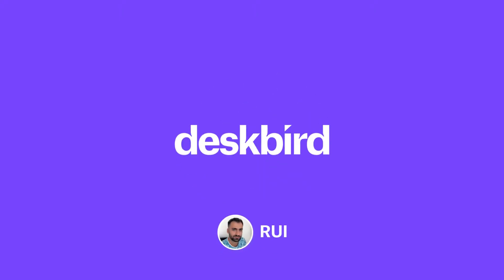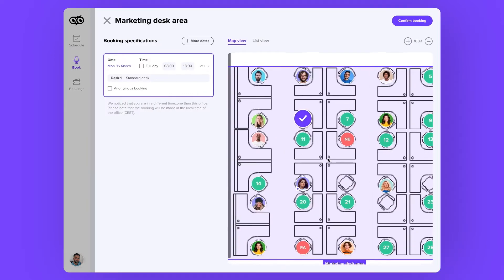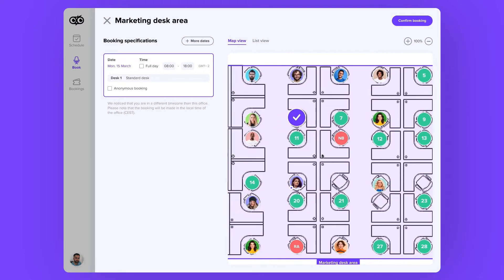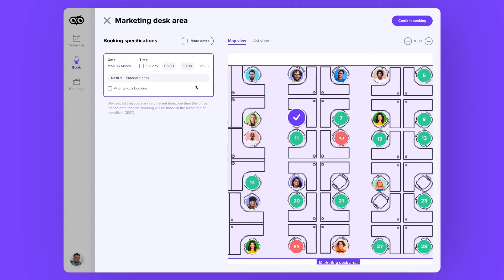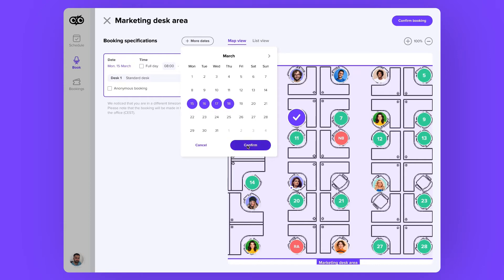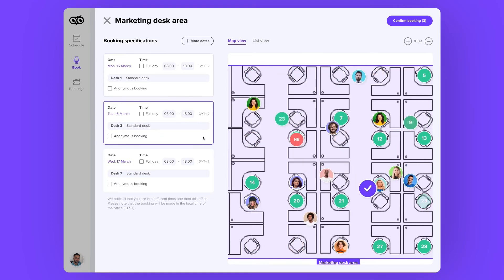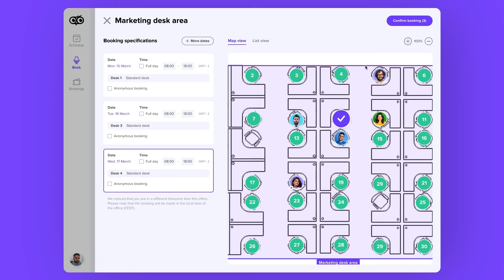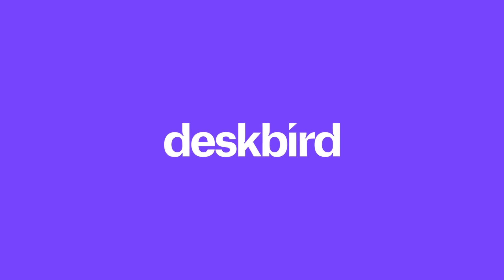Snapshot of deskbird's multi-day booking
Easy multiple bookings at your fingertips! Meeting rooms are quickly booked and fully synced with Outlook and Google calendar.